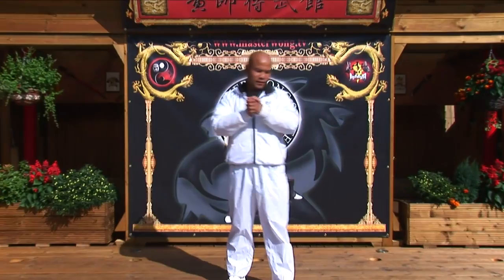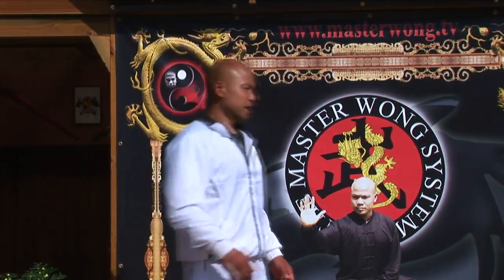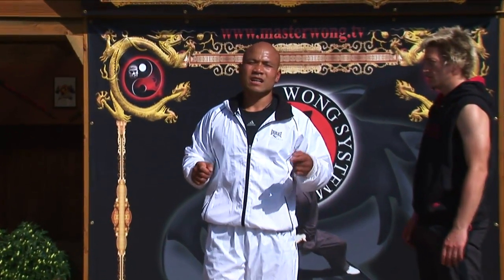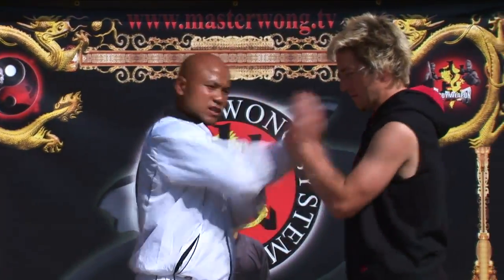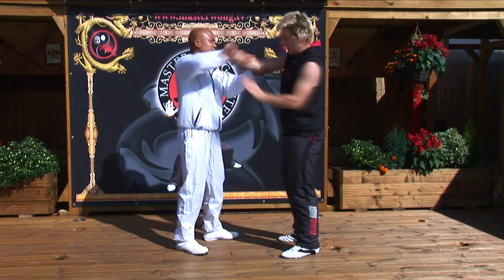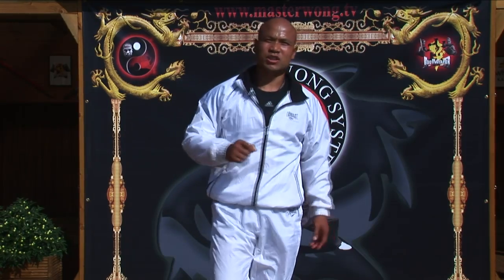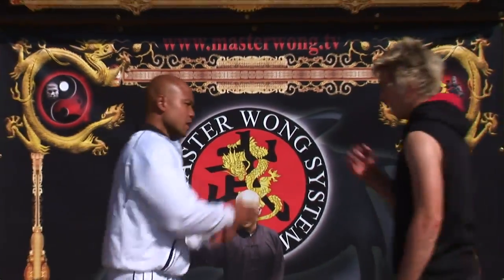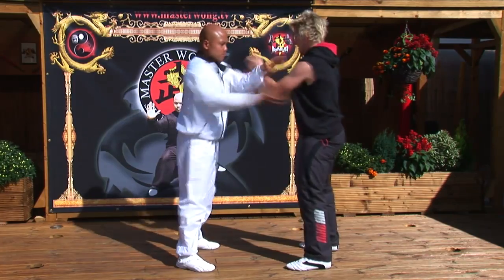Wing Chun energy drill basic training - Lesson 21 Knee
The wing chun training series is a follow up from the wing chun basic lessons level 1 or stage 1. These lessons concentrates more on the energy drills, which will help you develop your instincts, sensitivity and reflexes for combat. In these lessons you will learn the punch drill, elbow drill and more from the Master Wong system.

There are 1-44 lessons in this series. The full series of these lessons are available on download from our shop website titled wing chun combat training
For more info on training and classes in Ipswich, visit our